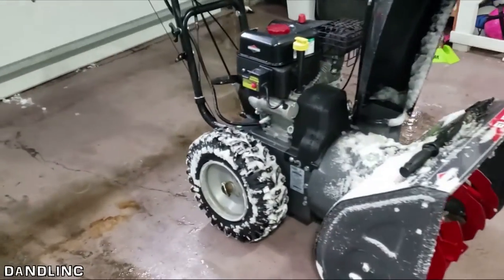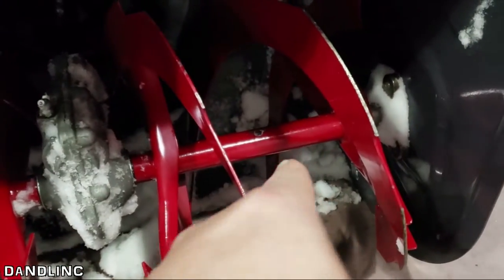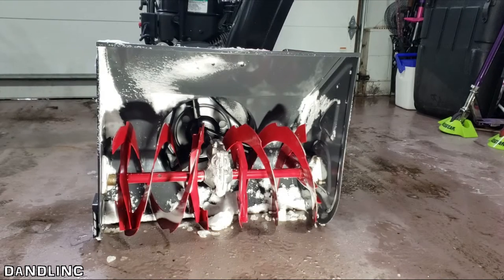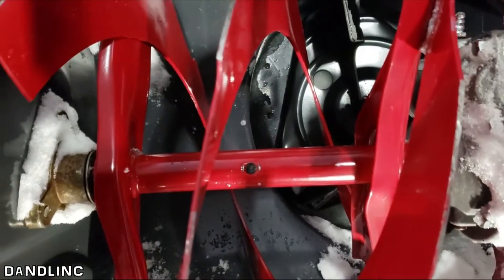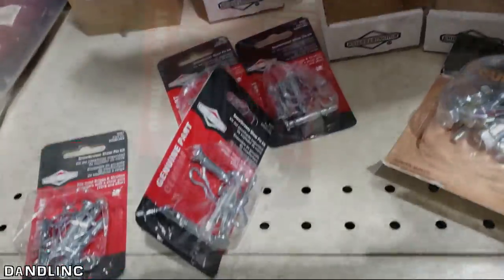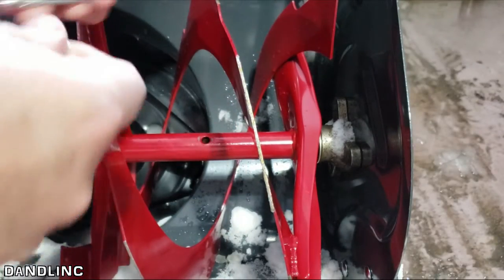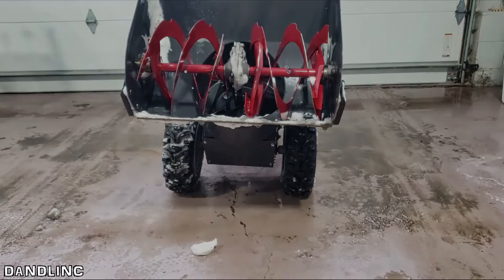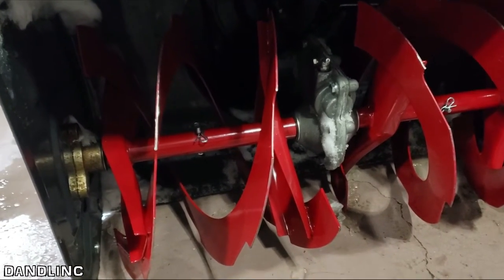How To Replace A Snowblower Shear Pin DIY & Save!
A DIY video showing you step by step HOW TO replace a broken Shear Pin on a typical 2-Stage Snowblower.